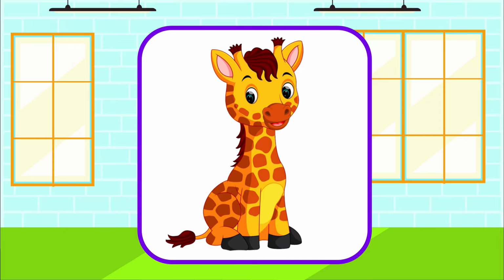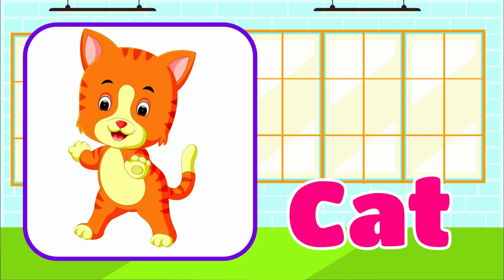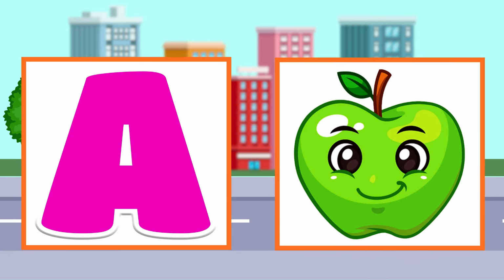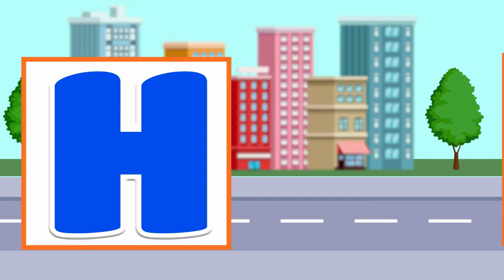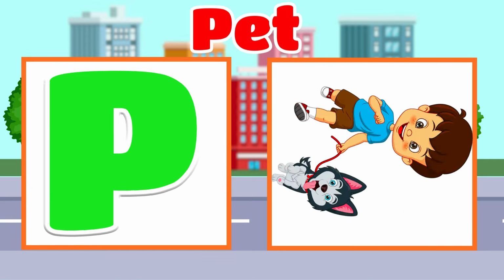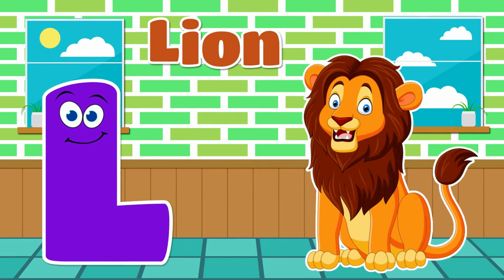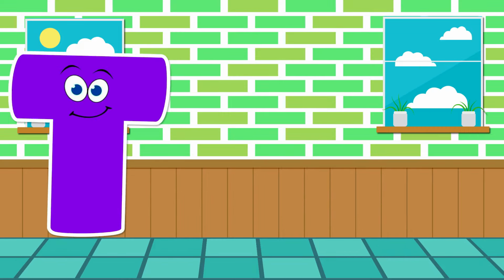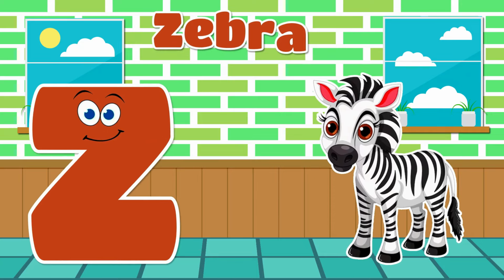ABC Phonics Song | English Alphabet Learn A to Z | Educational Videos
Do you want to learn English alphabet? Want to learn English Phonics? In this video, we'll teach you the alphabet song, the phonics song for toddlers, and some vocabulary words that start with the letter A.

ABC learning
ABC learning videos for 3 year olds
ABC learning video for toddlers
kids A to Z
ABC
Alphabet
Kids Vocabulary
ABC phonics
Learn Alphabet
Alphabets
Learn English
English Alphabet
Alphabet A to Z
Alphabet
Learn Alphabet A to Z
Learn Alphabet
ABC Song Nursery Rhymes
ABC song
ABCD song
Alphabet Song
ABC
ABCD
Nursery Rhymes
ABC Phonics Song
ABC Phonics
Phonics Song For Toddlers
Phonics Song
Phonics
Alphabet Vocabulary Words
Alphabet Vocabulary
Vocabulary Words
Kids Video
Kids
Educational
Vocabulary

About Video:

Learning English Alphabet is a great way to start learning English. This ABC Song will help you learn the alphabet and the phonics concepts, while the Phonics Song For Toddlers will help you develop your basic phonological skills. Check out our video to learn more about these resources and start learning English today!

This song is perfect for toddlers who are learning to read and also for parents who want to help their children learn English. With this song, your toddler will be able to learn the English Alphabet and also some important vocabulary words.

This is a fun and educational song for toddlers to learn the English Alphabet and Phonics. Watch and learn with our song! This is a great activity to do together with your little one, and it can also help them learn their vocabulary words. Let's learn English together!